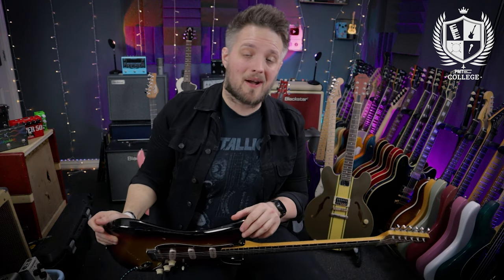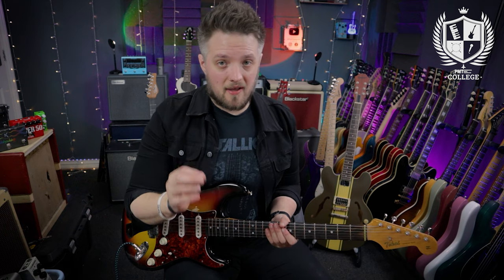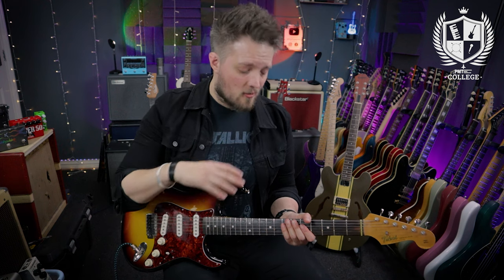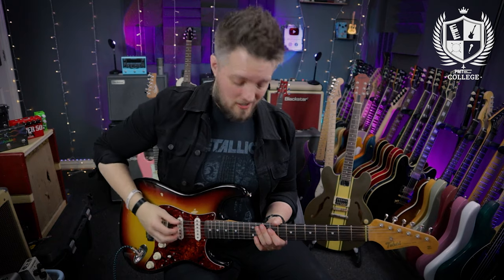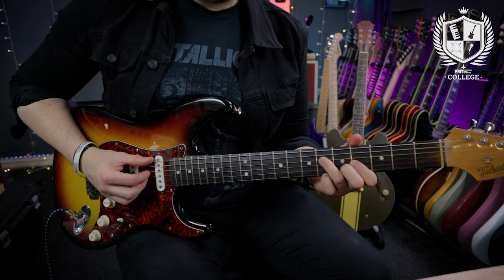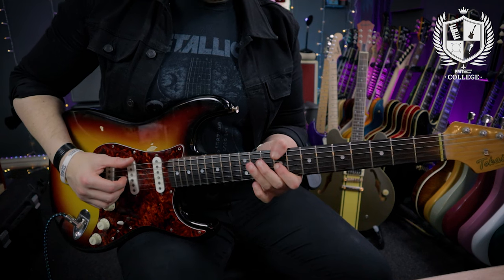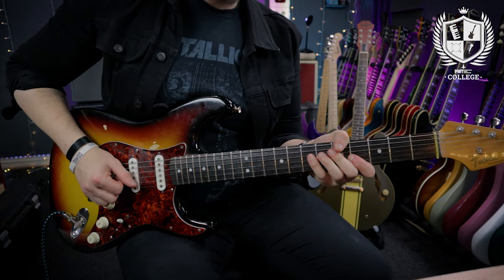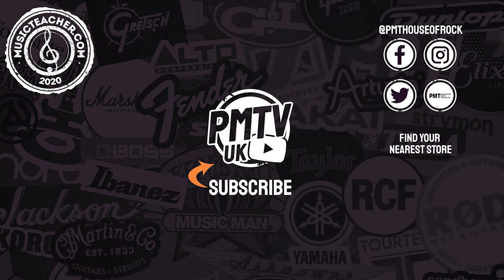How To Play 'Slow Dancing in a Burning Room' By John Mayer - PMT College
In this PMT College guitar tutorial, Leigh Fuge from MusicTeacher.com shows us how to play the intro riff from the John Mayer track 'Slow Dancing in a Burning Room'. This is a fun, melodic, finger style riff that showcases John’s use of framing chords with melody lines and chord inversions. Let's get playing!

00:00 Intro & Gear Used
1:49 Playthrough & Chord Progression
3:36 Tutorial Part 1
7:04 Tutorial Part 2
10:13 Outro & Final Thoughts

You can play this with a pick if you remove certain notes which require string skips, but using your
fingers will help re-create the touch sensitive tone of the original. A clean Fender style amp tone
with a slight mid scoop, combined with Mayer’s trademark position 4 Strat tone will help you get in
the right ballpark.

The riff is in the key of E major, but you can also view this as C#m as these two keys share the same
notes. The whole thing is essentially a progression of C#m, A and E, but instead of playing the chords
as you usually would strum a chord, Mayer frames each chord melodically.